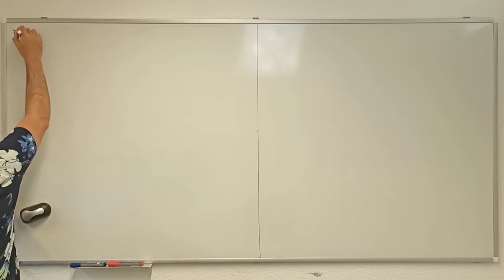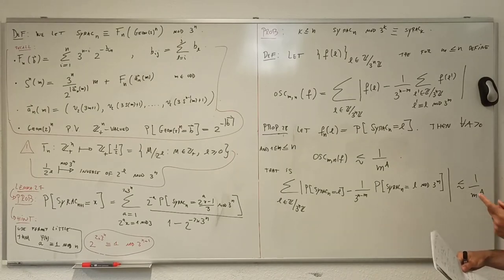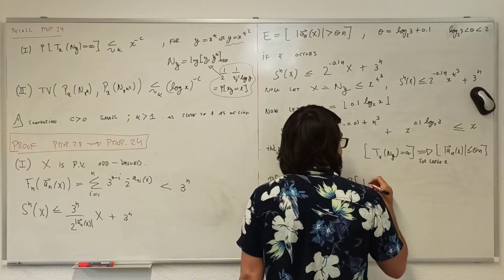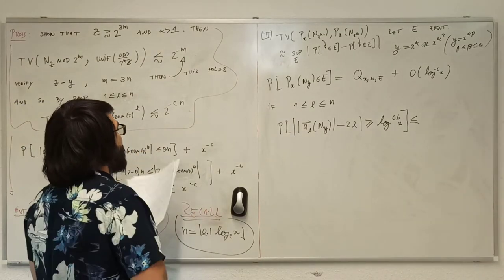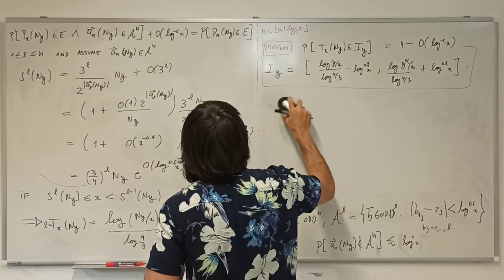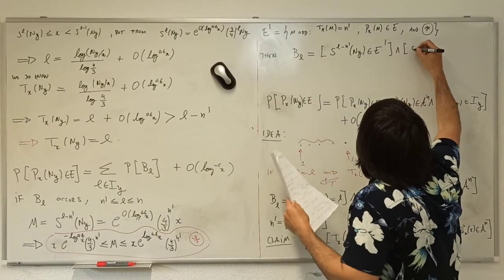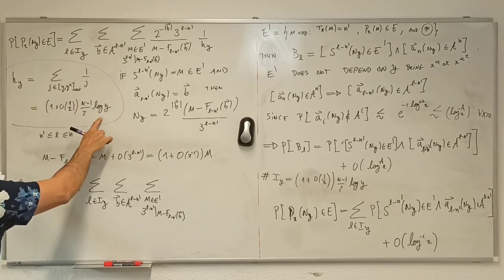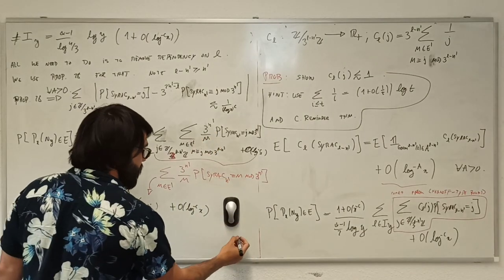The Collatz Conjecture Lecture 6 Part 3 - Almost bounded orbits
Paper of the day:

Terence Tao, Almost all orbits of the Collatz map attain almost bounded values, arXiv:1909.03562

These are online lectures for the master school of mathematics of the University of Bonn in the summer semester of 2020.

The course was entirely based on a collection of important research papers on the Collatz Conjecture, also known as the Syracuse Problem or the 3x+1 Problem.